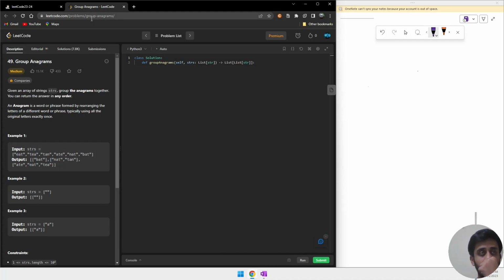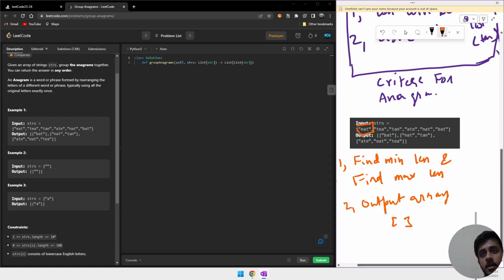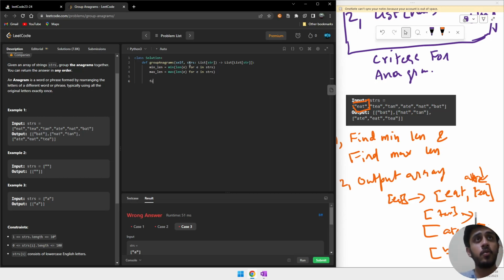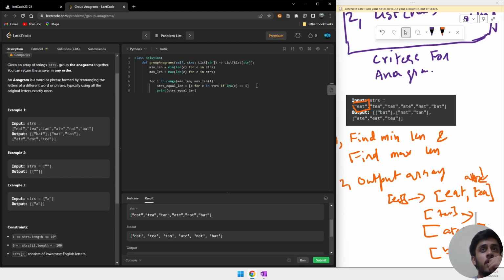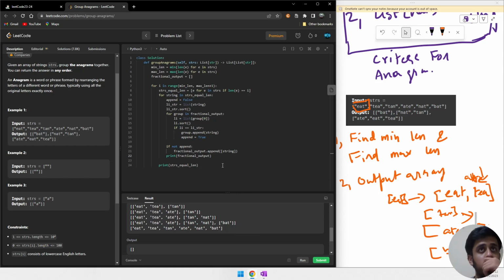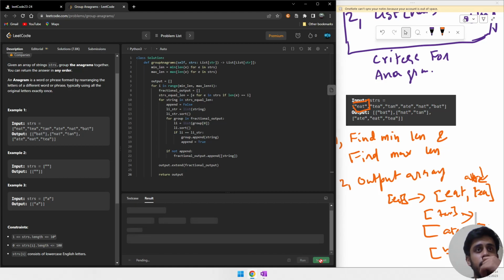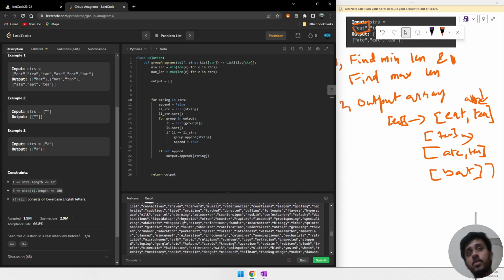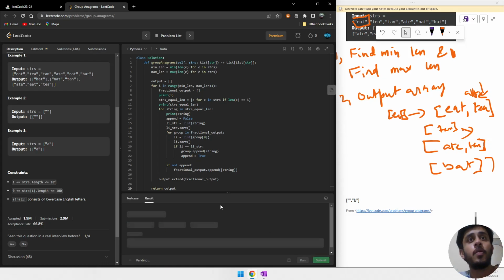1.5 Leetcode 49. Group Anagrams || Easy Solution